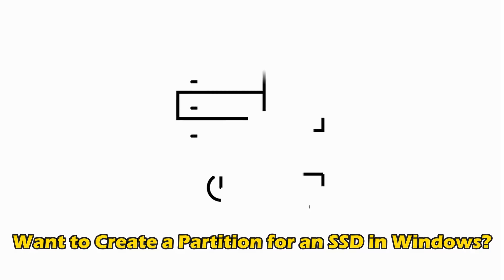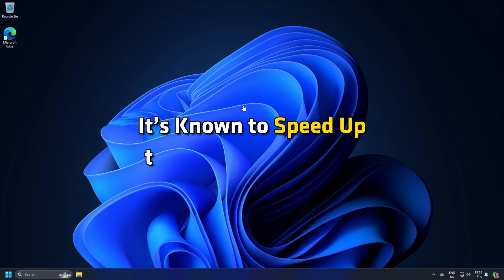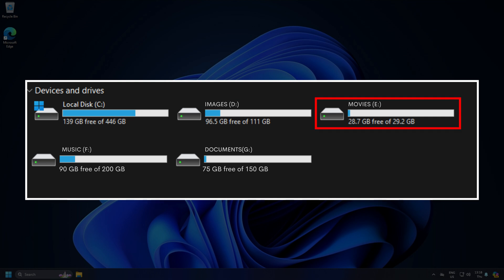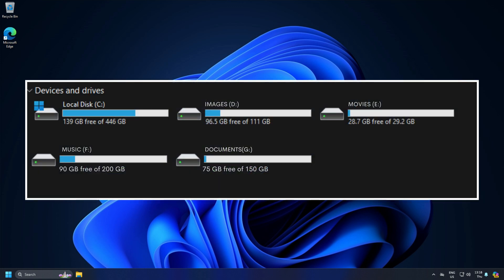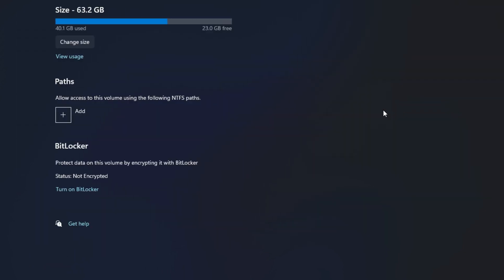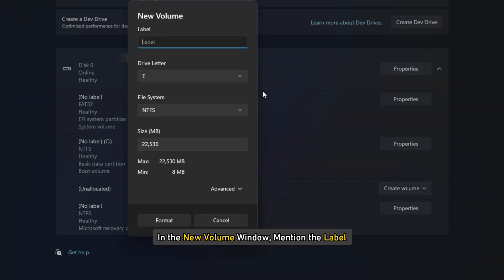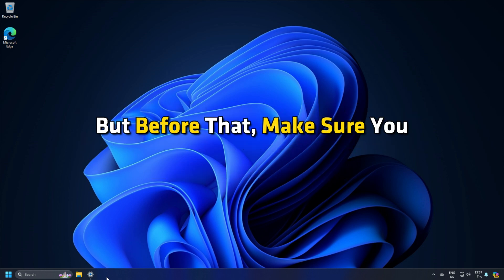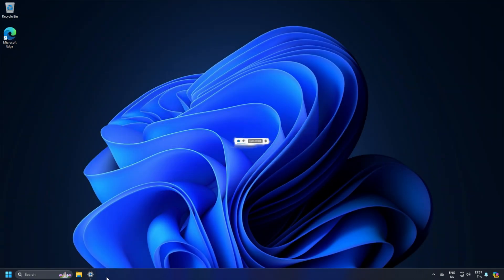How to Partition an SSD in Windows 11/10? [ULTIMATE GUIDE]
If you are wondering how to partition an SSD in Windows 11/10, you are in the right place. This expert guide will focus on creating the partition in two different ways.
We often use an SSD (Solid State Drive) to boost the computer’s performance. It’s known to speed up the apps, and boot time, thus improving the speed of your device significantly. However, many of us tend to use the SSD on a single partition.